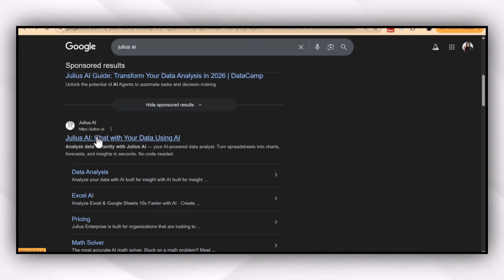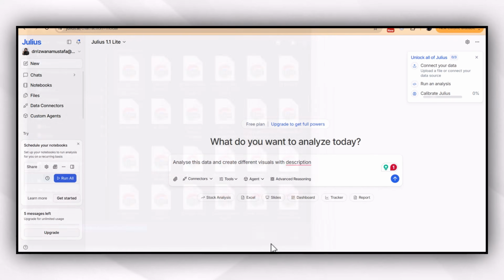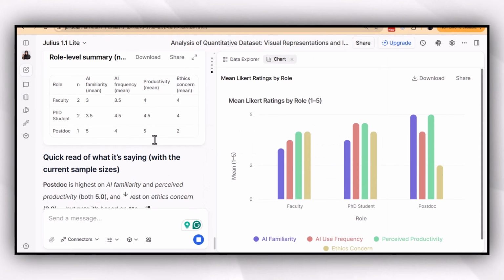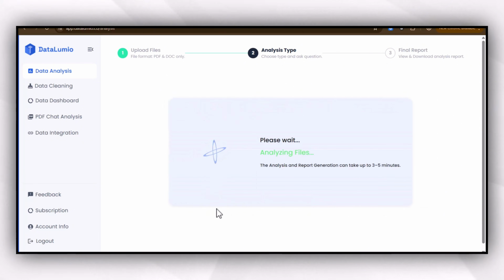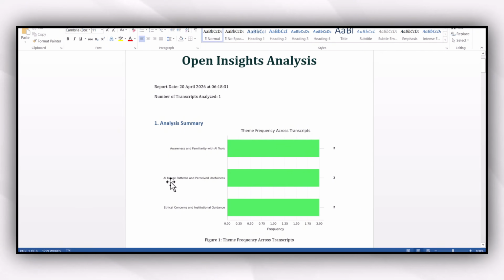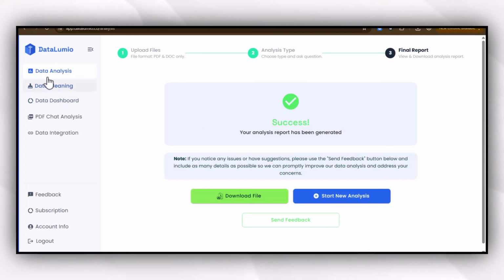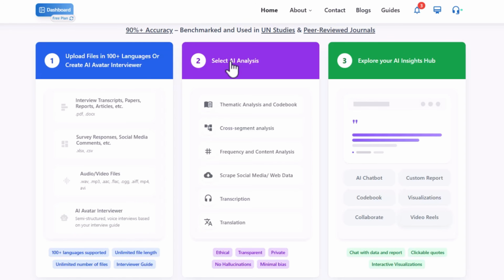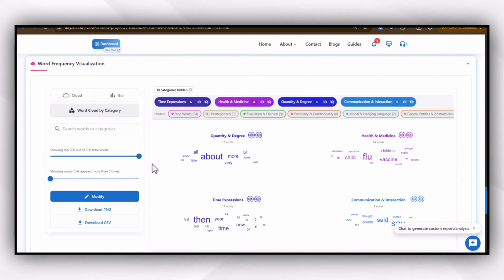AI Data Analysis Tools That Save Researchers Months of Work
This video explores the challenges researchers face with mixed methodology, particularly when integrating qualitative and quantitative data. We discuss the complexities of data analysis using tools like Nvivo tutorial and SPSS tutorial, and how specialized assistance can help. Developing strong academic writing skills is essential for effectively presenting these findings.